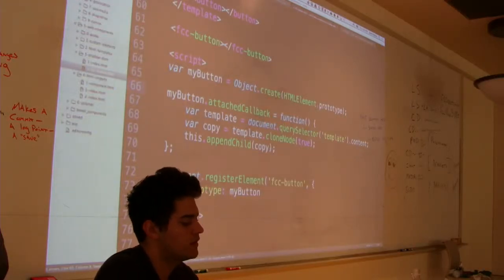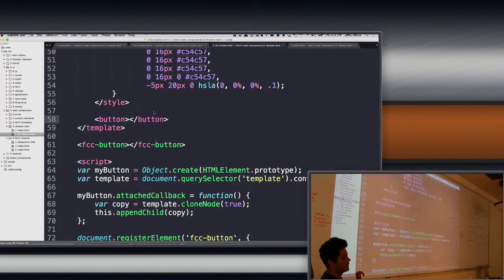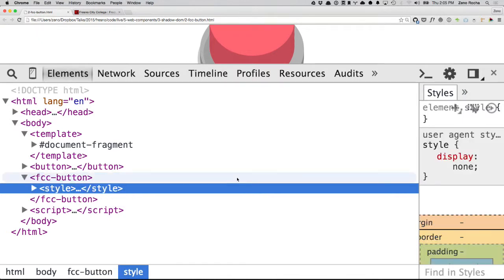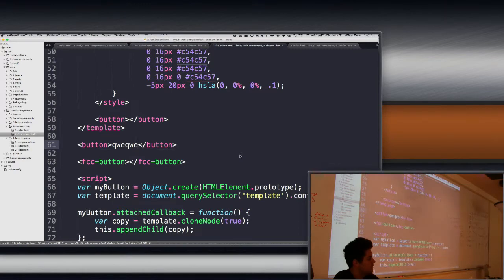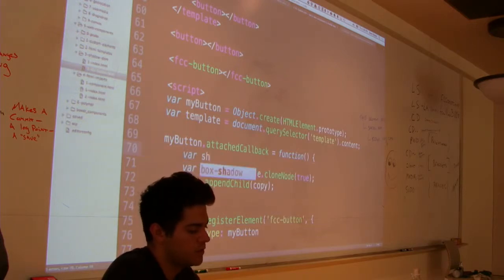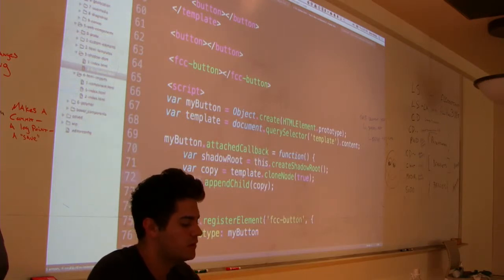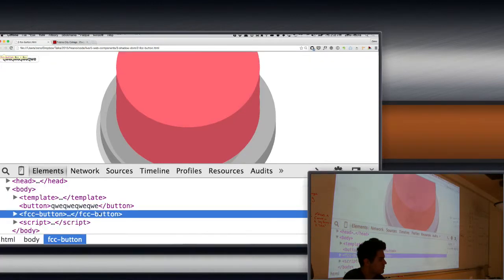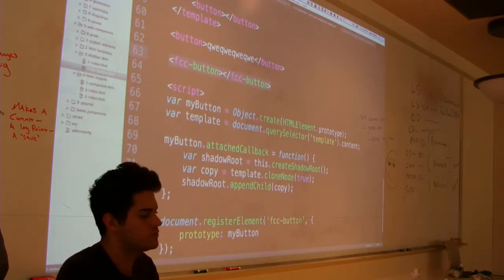Polymer Day 4 Part 13.mov